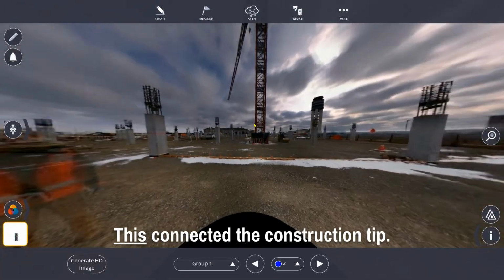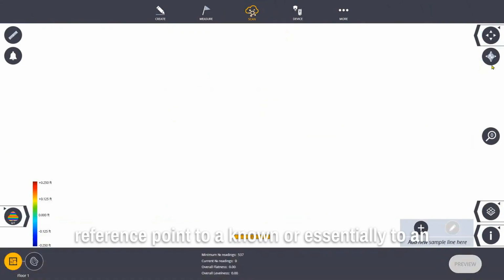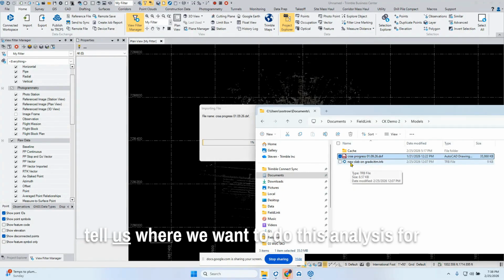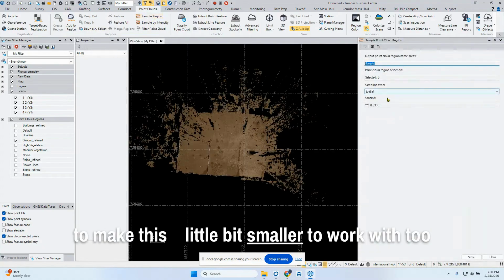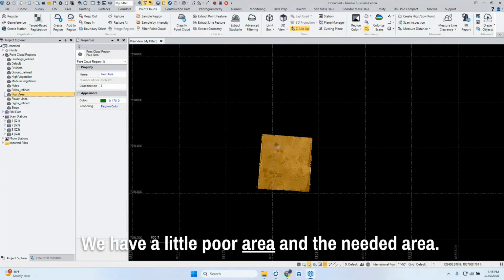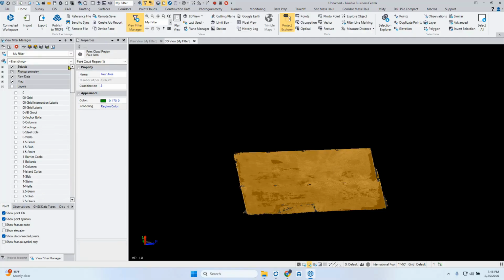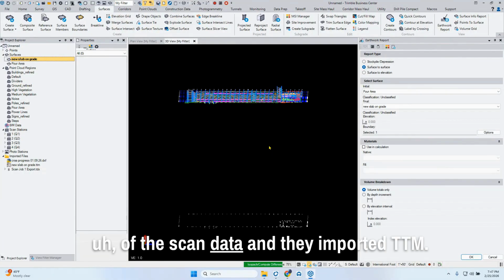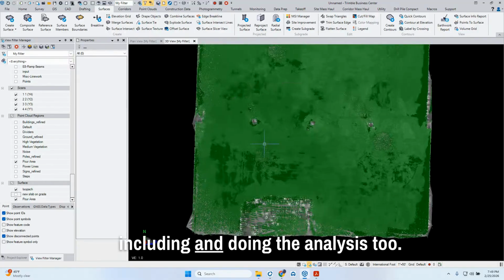CC57 Trimble Business Center Slope Surface Analysis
See how to do a volume analysis for a slope aggregate to slope concrete design.